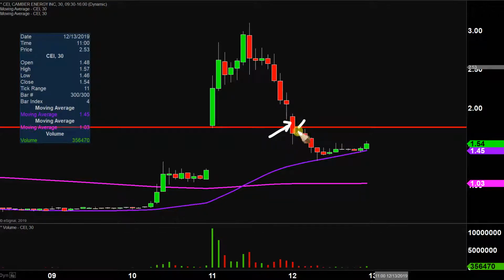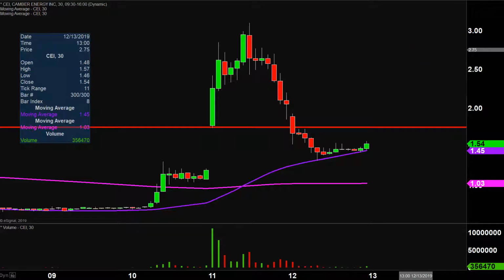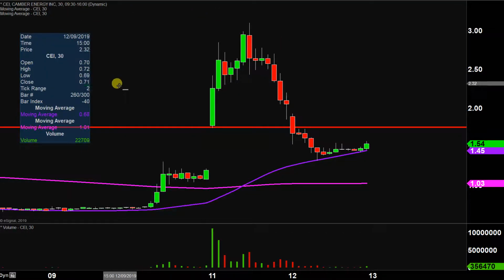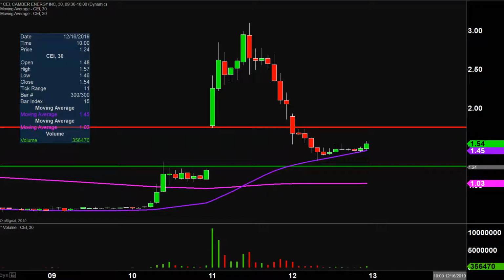Camber Energy, Inc. - CEI Stock Chart Technical Analysis for 12-12-2019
Learn how to read stock charts and identify technical patterns as ClayTrader does a quick stock chart review on Camber Energy, Inc. (CEI).